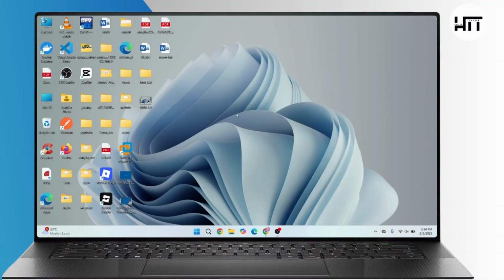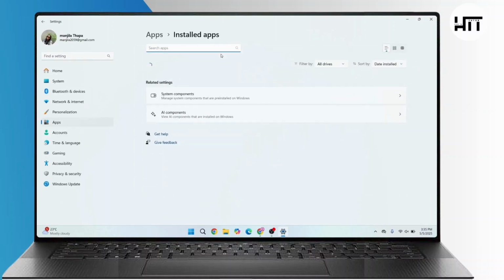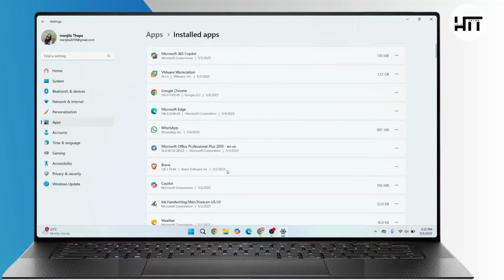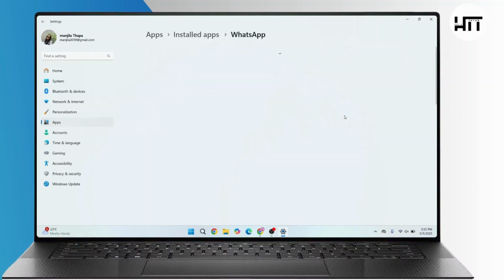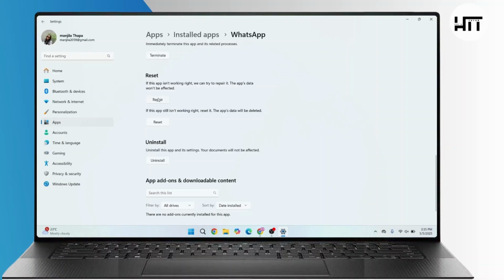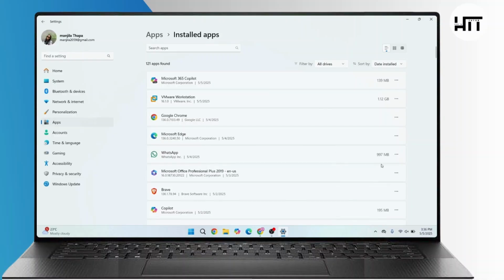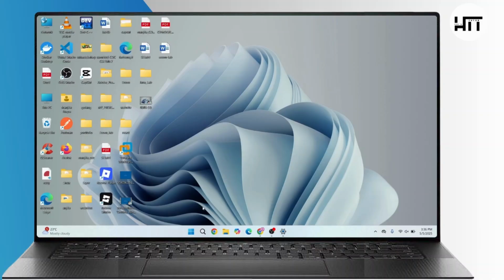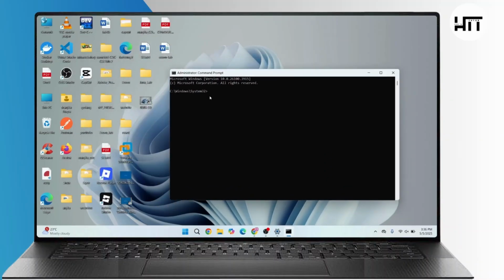How to Fix Windows Apps Not working or Launching problem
Is your Windows application not launching or working properly? In this video, Kate will guide you through easy troubleshooting steps to fix the problem. Whether it's repairing or resetting your apps, uninstalling and reinstalling, or using Command Prompt, we've got you covered. Watch now to learn how to get your apps working again on Windows 11 and 10.

Chapters:
00:00 - Introduction
Learn how to fix the issue of Windows applications not working or launching.

00:10 - Open Settings
Navigate to Settings on your Windows system.

00:20 - Access Installed Apps
Go to the Apps section and select Installed Apps.

00:35 - Select Problematic App
Find the app that is causing issues or not launching, such as WhatsApp.

00:45 - Repair the App
Click on the three-dot icon next to the app and select "Repair."

00:55 - Reset the App
If repair doesn’t work, reset the app to restore its functionality.

01:10 - Uninstall and Reinstall
Uninstall the app and reinstall it to fix the issue.

01:25 - Run System File Checker
Use Command Prompt to run the "sfc /scannow" command to scan for system issues.

01:40 - Conclusion
Follow these steps to resolve your application issues and get your apps working again.